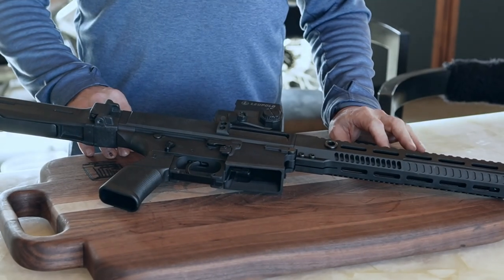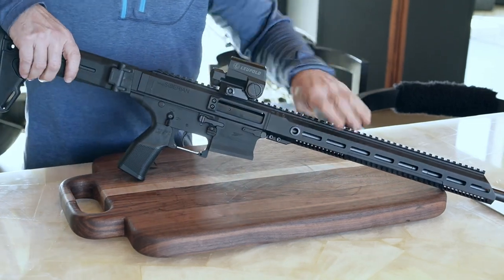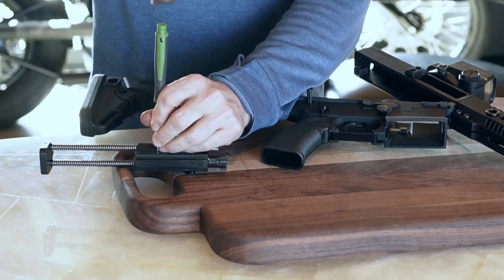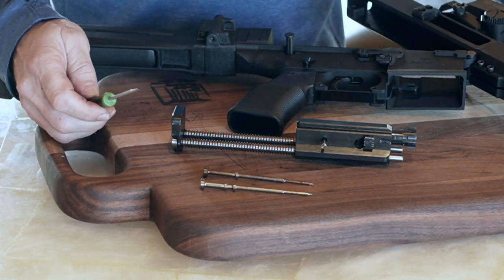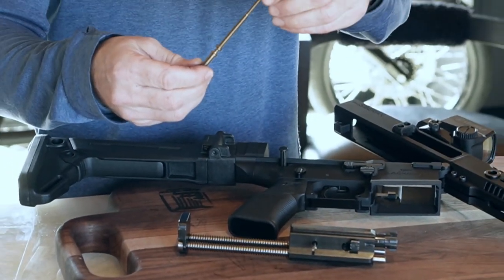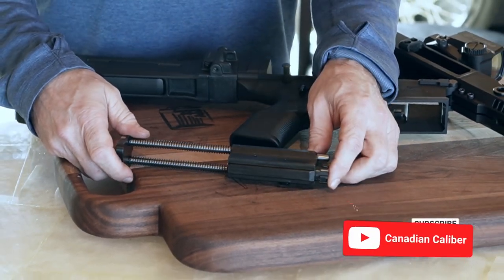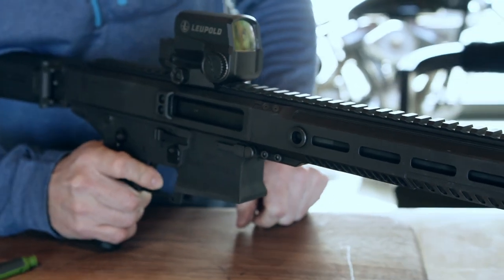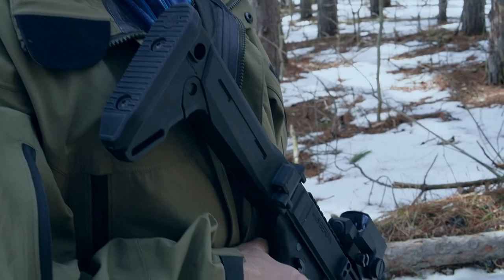Black Creek Labs SRV2 Siberian Range Report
Black Creek Labs SRV2 Siberian LATEST UPDATE with the firing pin + range action shots!

Product Links We Use/Used:
Camera Light
DJI RS3 Gimbal
Go Pro
Ear Protection
Must Have Eye Protection
Targets we use (Splatterburst)